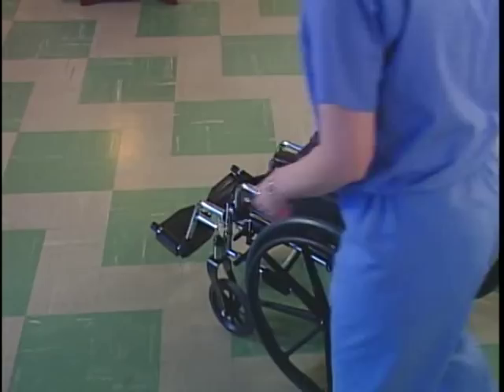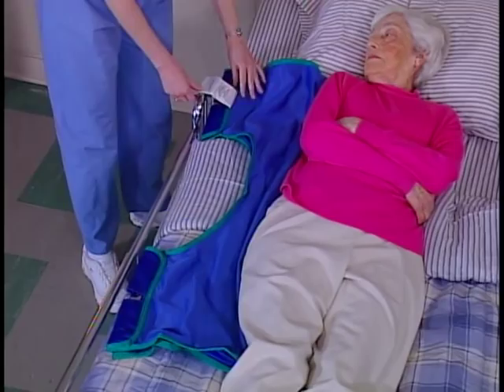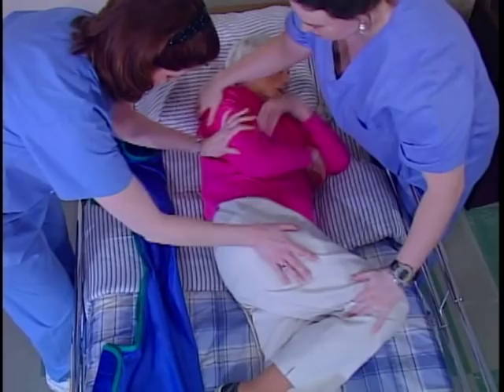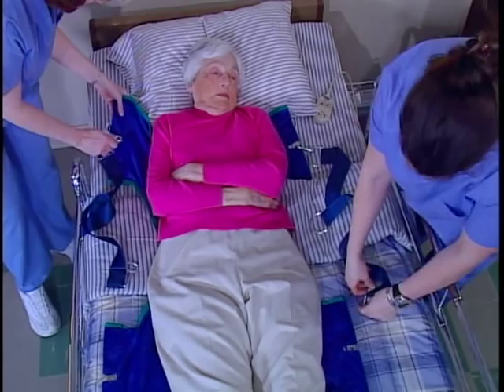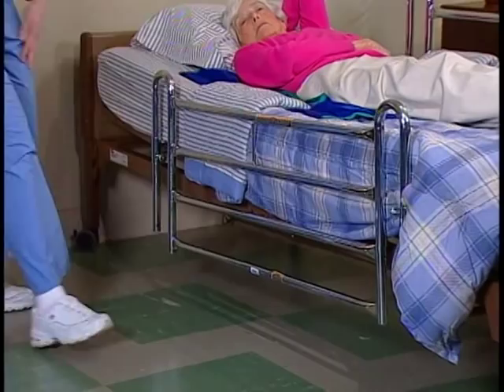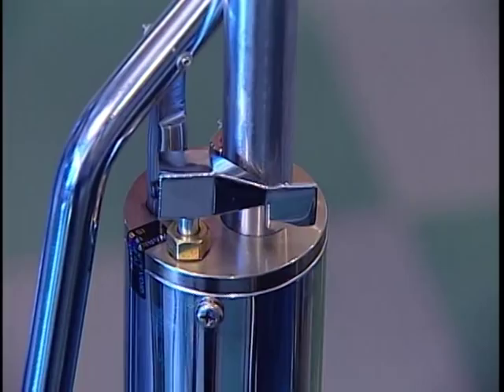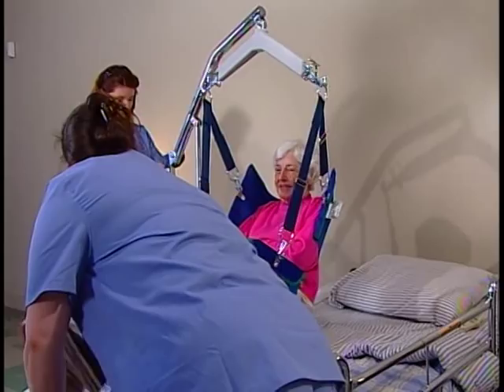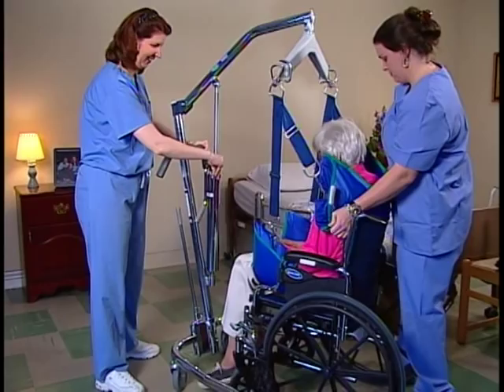Transfer from bed to wheelchair using 9805 lift and standard sling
Transferring a patient from bed to wheelchair using the hydraulic 9805 lift and standard sling.